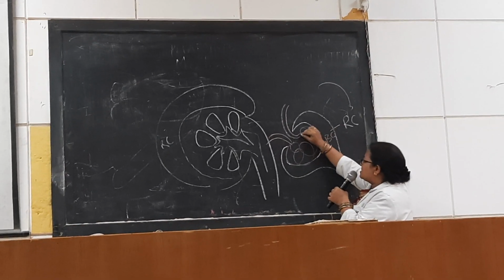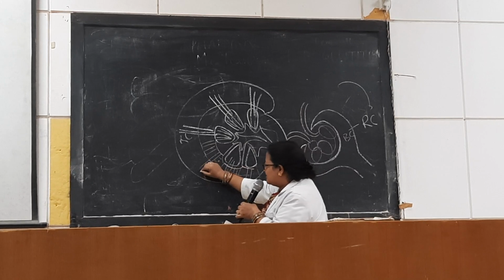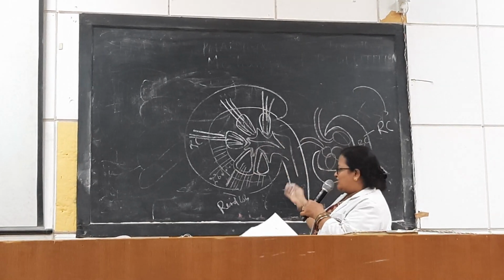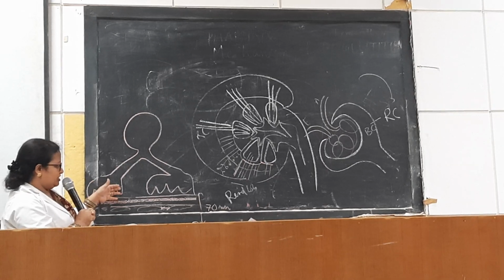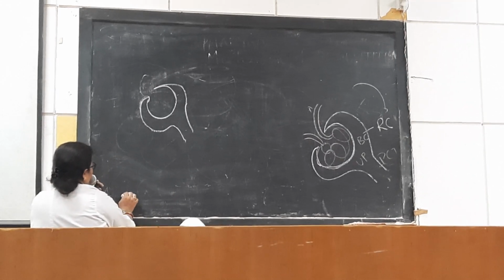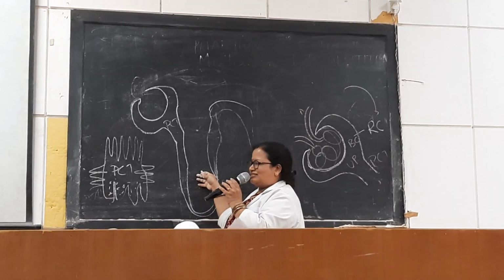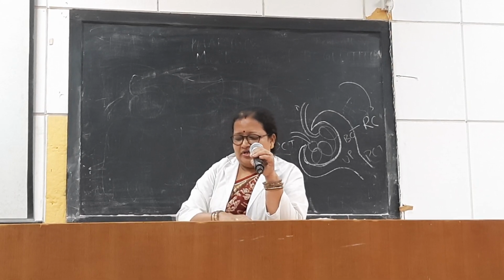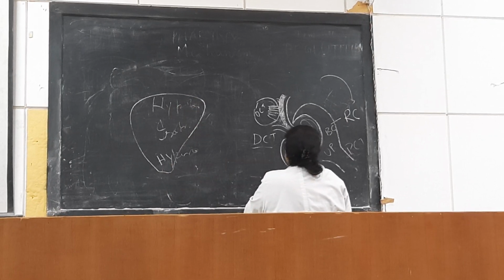Histology of kidney.